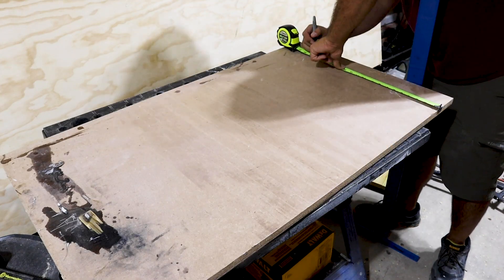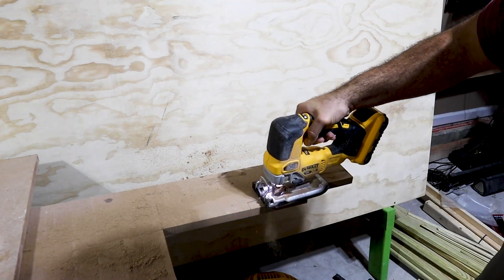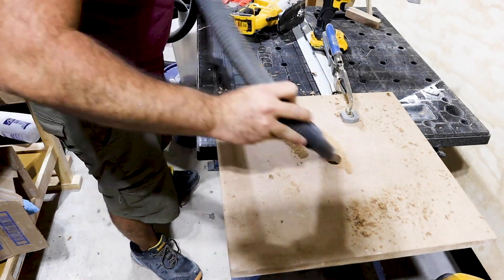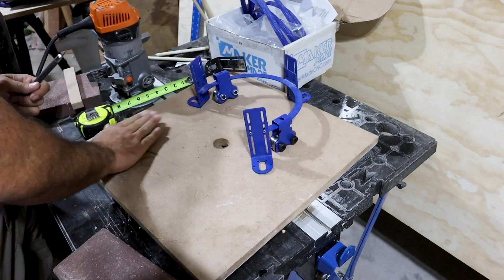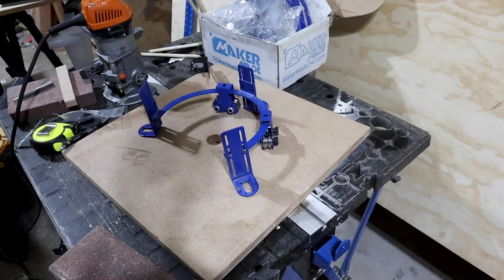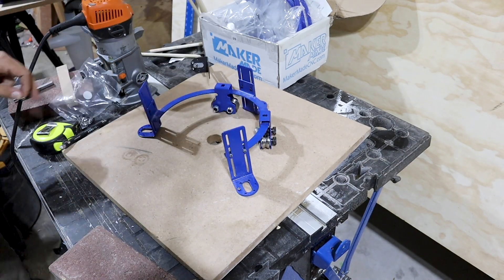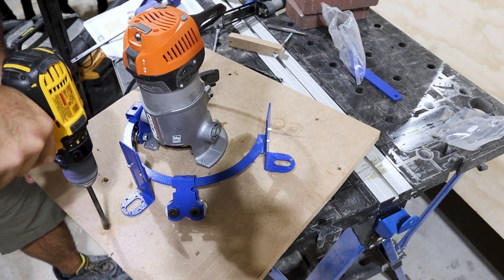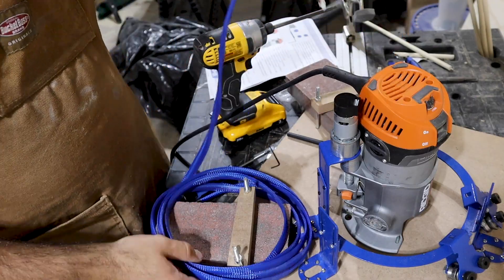Building the Maker Made CNC: Making the Temp Sled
Step-by-step walkthrough in building the temporary sled for the Maker Made CNC!